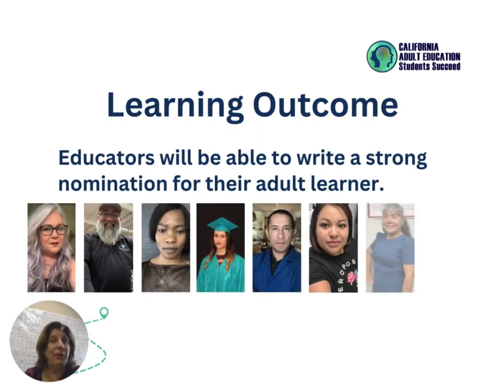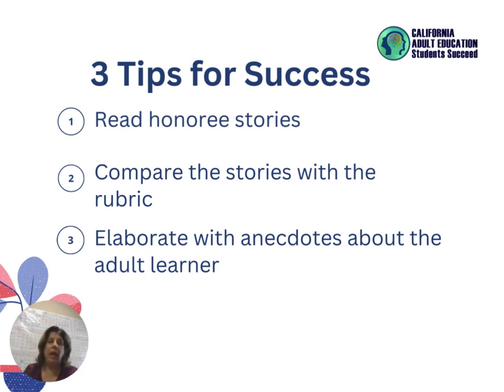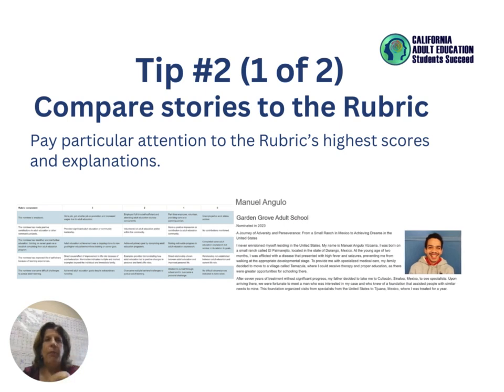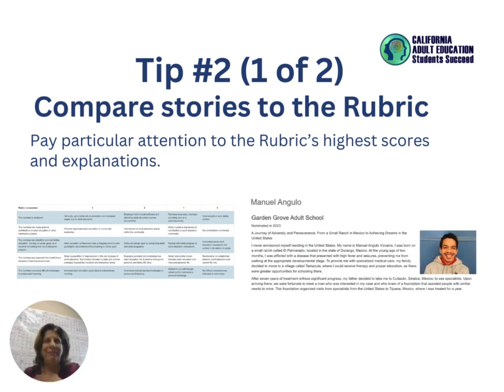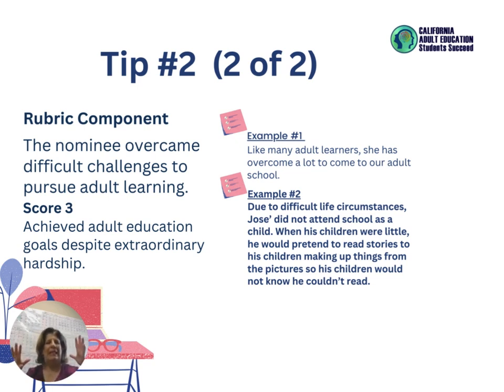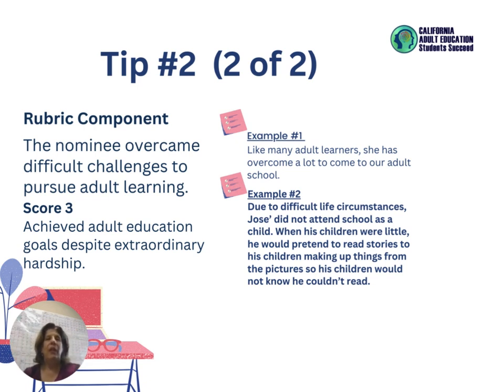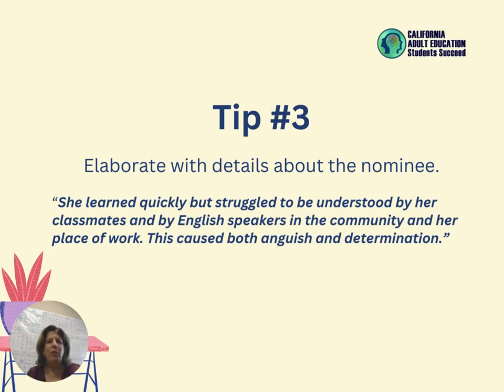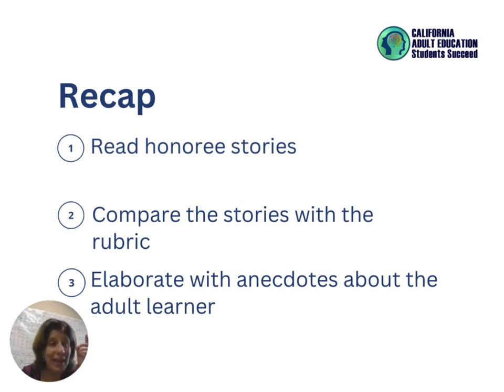Tips for writing a strong CAESS nomination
Watch this video to learn three tips for writing a strong nomination of an outstanding adult learner for the California Adult Education Students Succeed program.